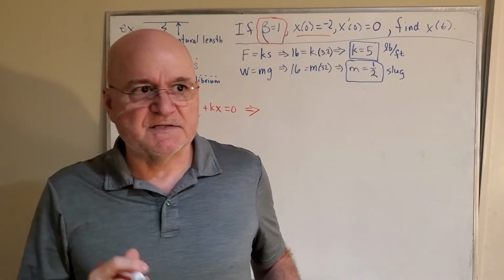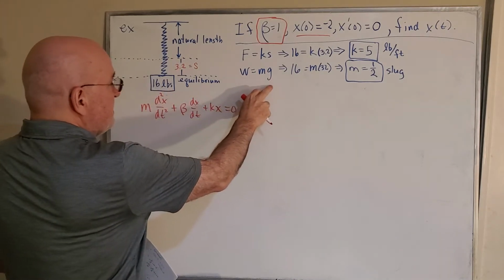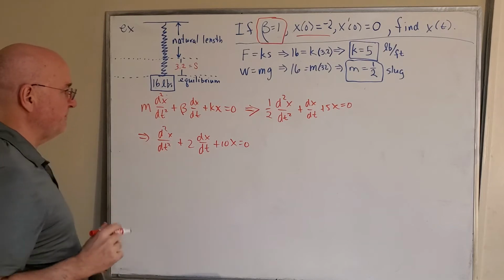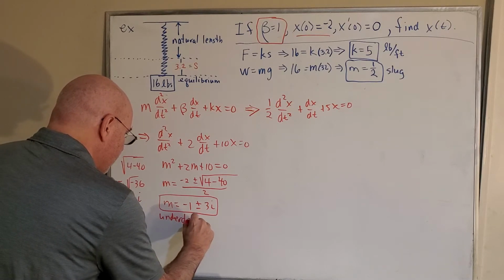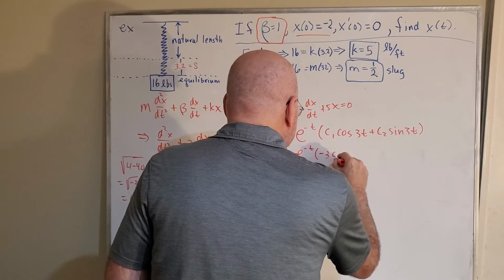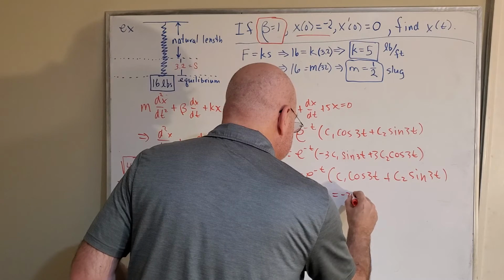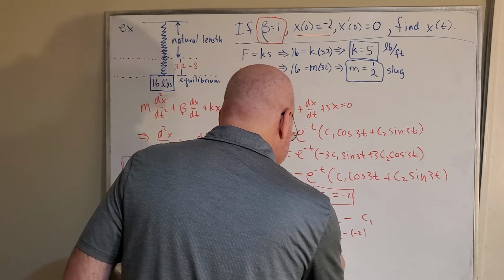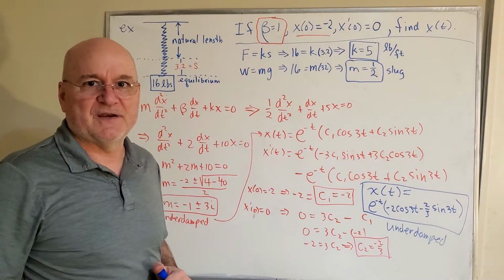Linear Models - Damped Systems (9)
We model Spring/Mass systems (free, damped motion systems) using 2nd order linear ODE's. We solve each ODE so find the position of the mass at any given time t.